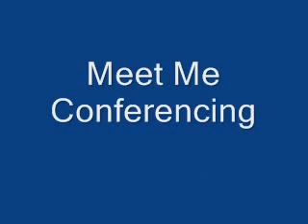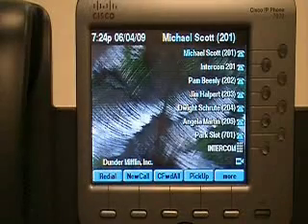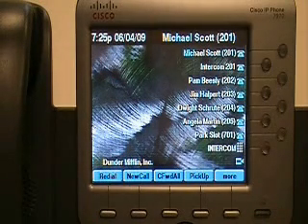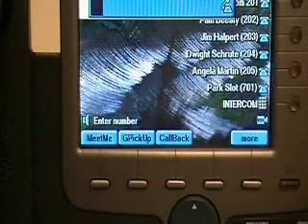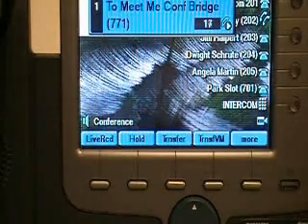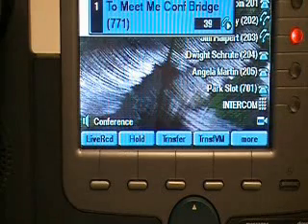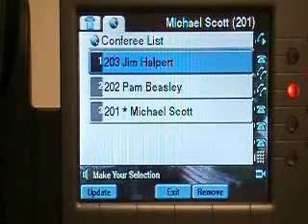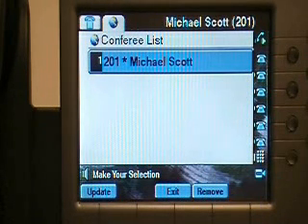Meet Me Conferencing on the UC520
Mike Allen demonstrates how to use Meet Me conferencing on his UC520 demo kit and explains a few applications how to sell it.